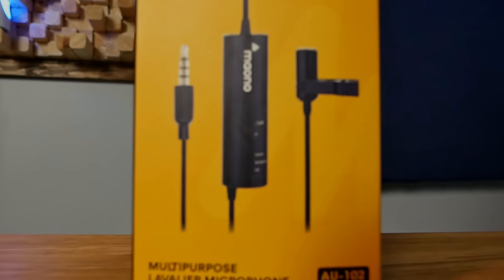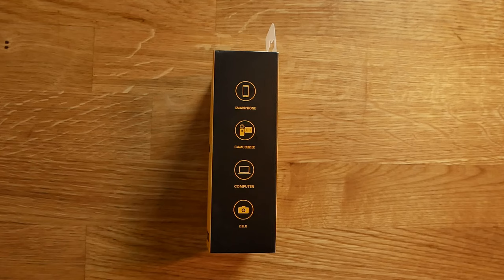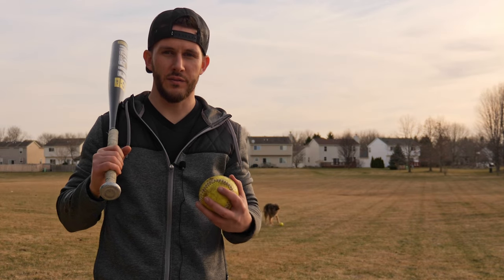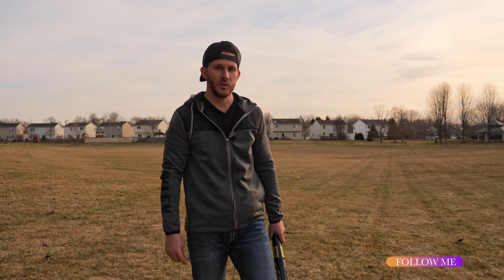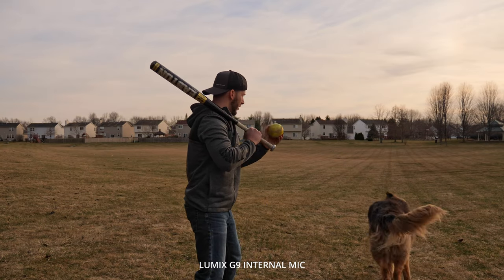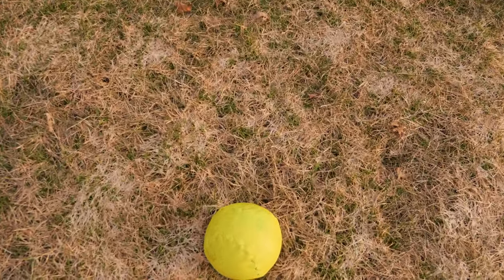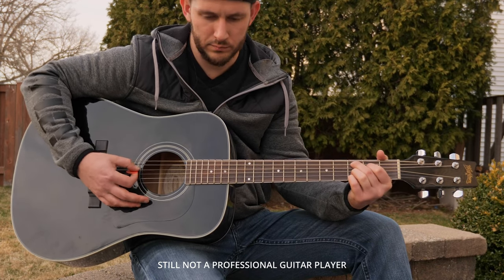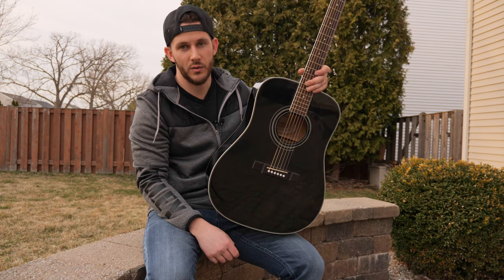MAONO AU-102 Lavalier Microphone Overview and Test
LISTEN WITH HEADPHONES OR STUDIO SPEAKERS FOR THE BEST SOUND QUALITY.

Maono AU-102
Acoustic Guitar

- Clear and Crisp Sound: Lavalier microphone built-in upgrade aluminum chip, which makes the microphone have excellent noise reduction technology, reduce vocal plosives, wind noise, and echoes, Provide you with a clearer voice. flat frequency and high sensitivity:

-32dB+/-3dB,15Hz~18KHz, flatter frequency makes a better recording of vocals and instruments.

Note: Please download and use OPEN CAMERA or PROMOVIE when you want to record video on ANDROID

-Compatible with Smartphone and Camera: The 3.5mm audio Jack of lapel microphone is compatible with iPhone, android, computer and camera, “OFF" is for smartphone mode, ON" is for DSLR camera and another mode, make sure use the right mode to match your device. what is ONE MORE 6.5mm ADAPTER is included, ideal for those who use a mixer or other professional audio devices.

Note: the mic not compatible with Tascam dr-05 and Go Pro

-MAONO Provide 12-Month Warranty and Long Cord: The microphone cable adjustable through Velcro. There must be a tremendous difference between speaking directly into the video when recording and utilizing the microphone. More advanced configuration and 236 inches LONG CORD helps to record Loud and Crisp sound when interviewing, live broadcasting on Podcast, calling with Skype, Teaching, Audio/Video Recording on YouTube, and so on. the best gift for friends

-Lightweight Small Clip Microphone: We go above and beyond when it comes to material selection. Mini metal clip allows you to easily clip it to your collar, tie or pocket. We use state of the art lightweight materials to insure you barely even notice the mic is there. We also include mic wind muffs to block out any unwanted background noise and extend microphone application time. The storage bag can carry the microphone with you

Package Included: 1X Lavalier Microphone (236 in cable); 2x Button Batteries (one for backup); 1x Adapter(3.5mm-6.5mm); 1x Metal Clip; 1x Wind Muff; 1x Manual; 1x pouch. Note: Please check whether the microphone is dead and replace the battery in time when you cannot use the microphone on the camera

⚡ "LIKE" my video if you enjoyed it! ⚡

🔥 "Share" my video if you LOVED it! 🔥

🔔 SMASH that bell notification for future updates

Camera Gear That I Use:

Main Camera
Main Camera Mic
DSLR Gimbal
iPhone Gimbal
Secondary Camera
GoPro Hero 7 Black
GoPro Session 4